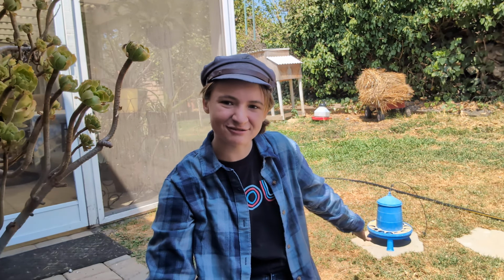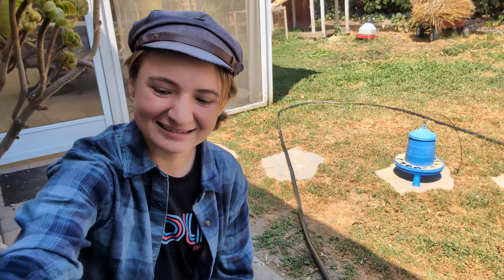Fretless Friday 24- Old Joe Clark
Happy Fretless Friday! Hope you're all doing well today! And let me know, would you rather have more polished songs on fretless friday, or do you like the less organized approach?